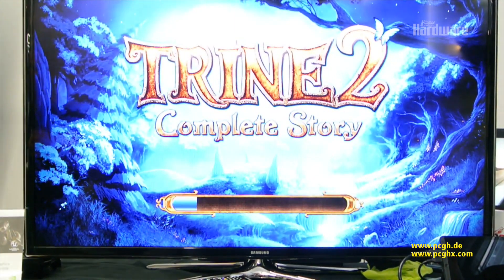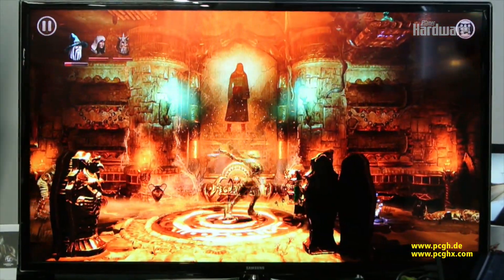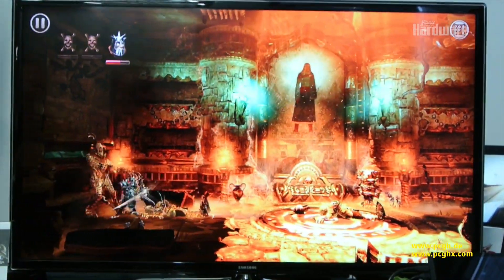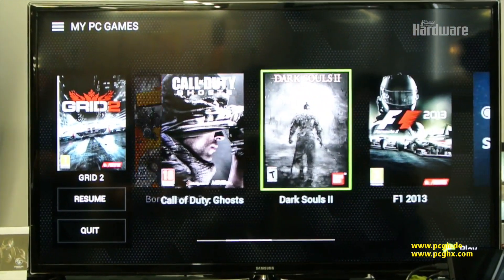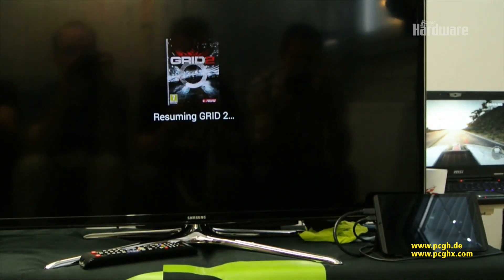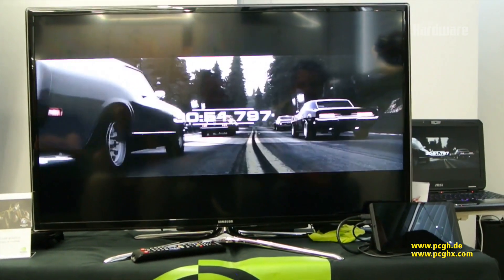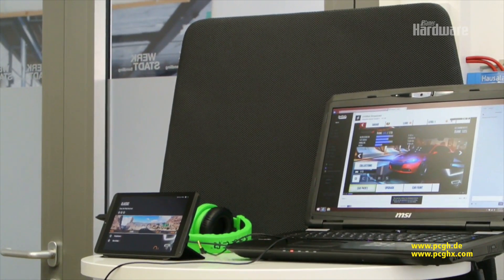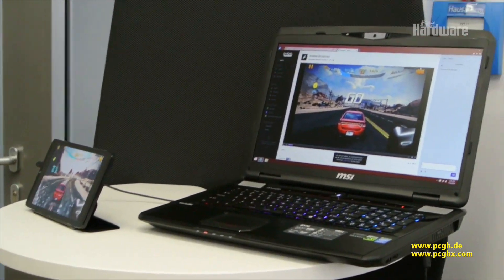Nvidia Shield Tablet | Gaming, Game-Streaming und Twitch-Streaming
Nvidia bringt das Shield Tablet - nach Firmenangaben das erste Tablet speziell für Spieler. Wir haben uns auf einem Ortstermin im Münchner Büro von Nvidia von den Gaming-Qualitäten des Tegra-K1-basierenden Tablets überzeugen können. Im Video sehen Sie Live-Gameplay in Trine 2 (Android-Version), PC-Streaming mit dem Rennspiel Grid 2 und schließlich Streaming vom Shield-Tablet auf die Plattform Twitch.